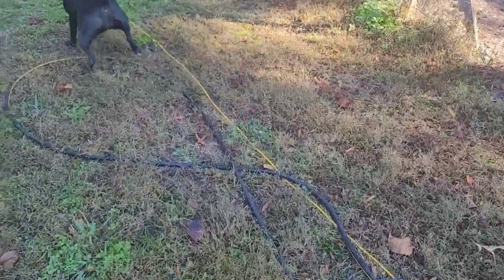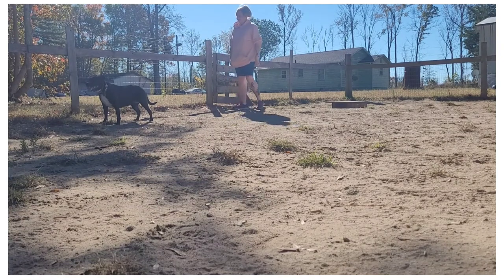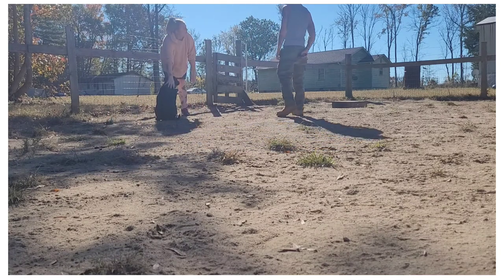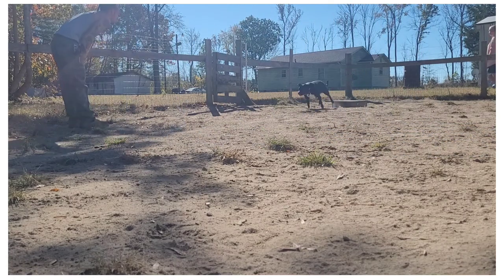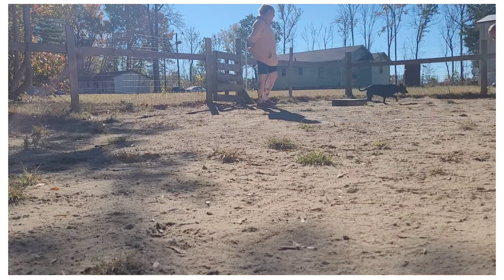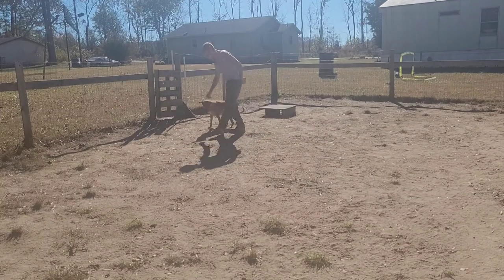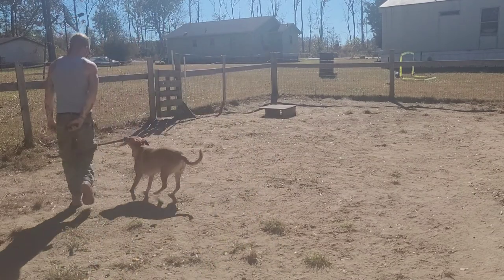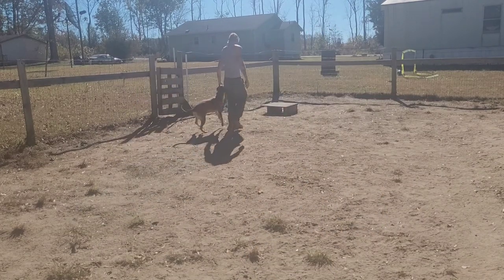Purely Positive E-collar Training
showing the effects of punishment based shock collar training beside a reward based method designed to empower the dog.